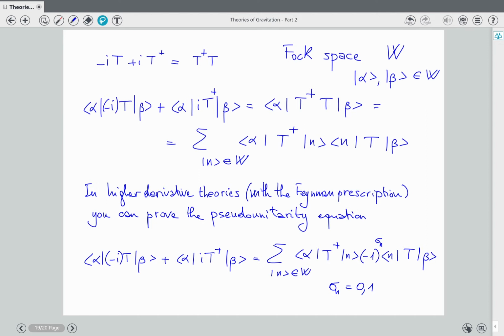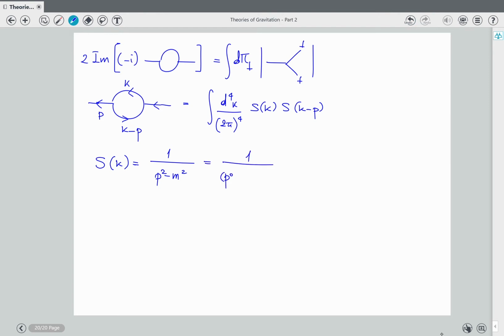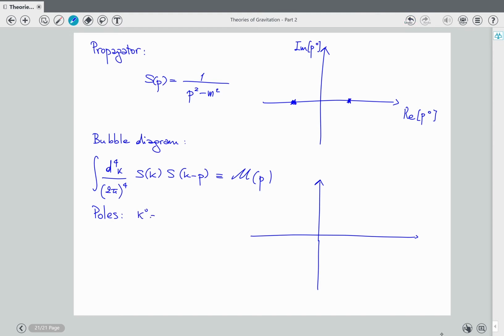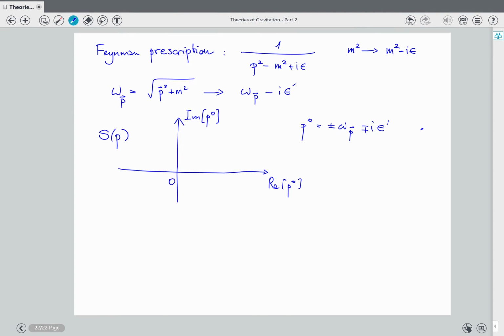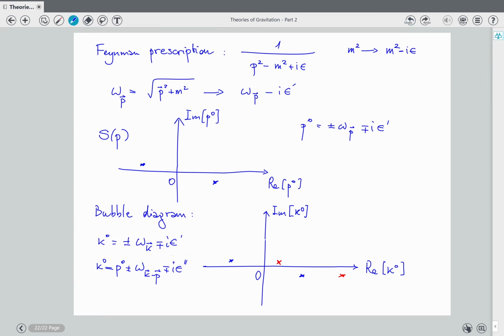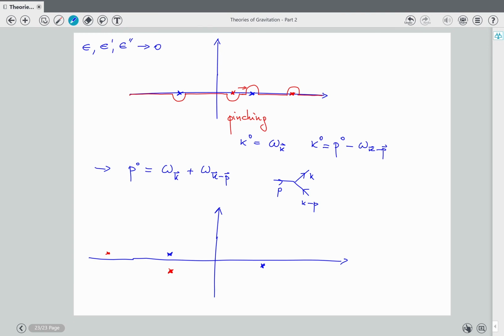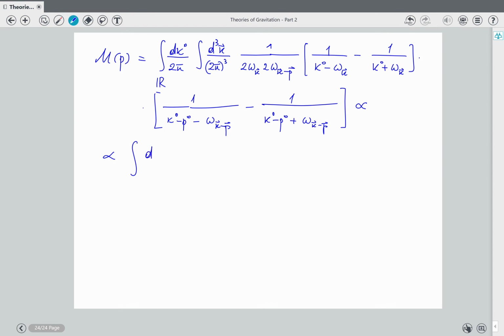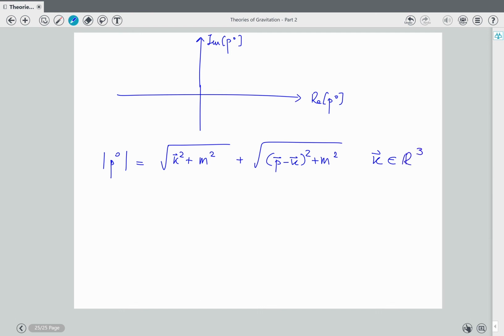Theories of Gravitation Lecture 48